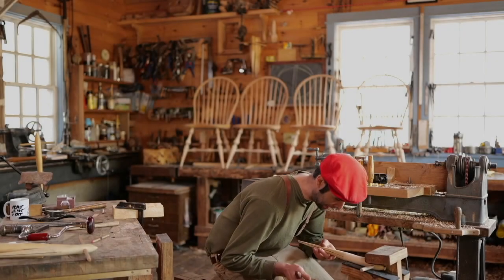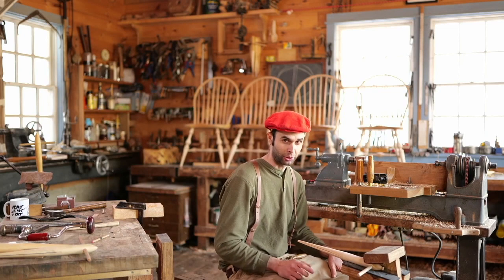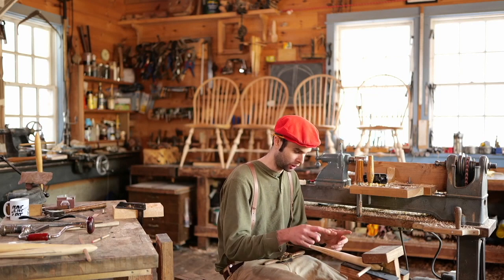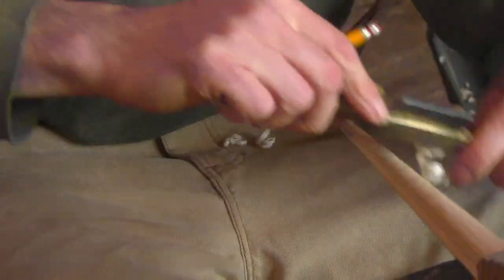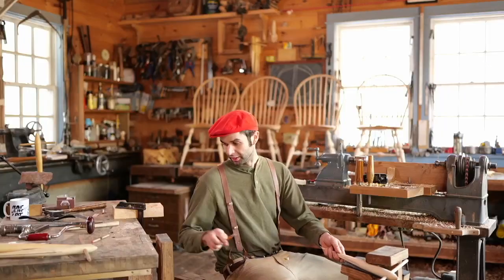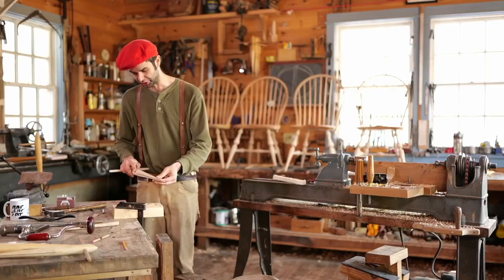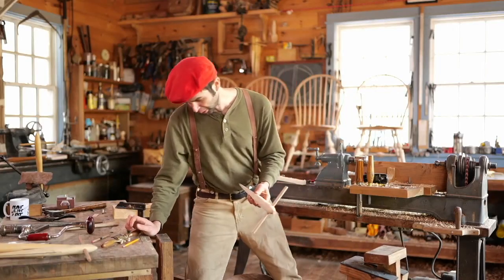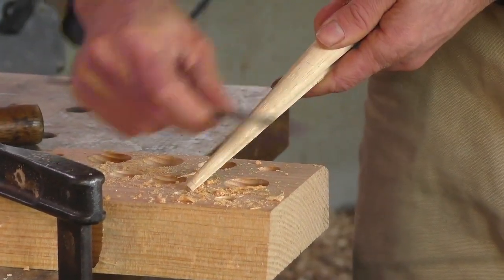Fine Tuning a Reamer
The final step in making a reamer is ensuring it functions evenly along its entire length. Elia shows how to do this with a series of test holes, and a spokeshave.